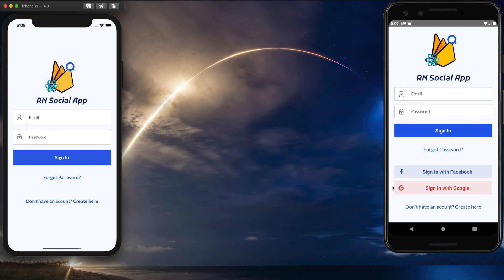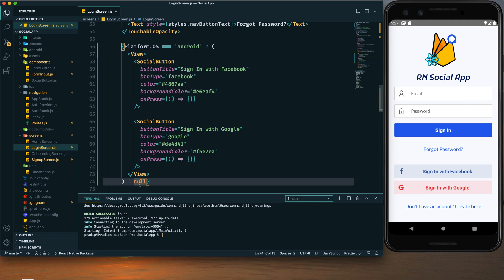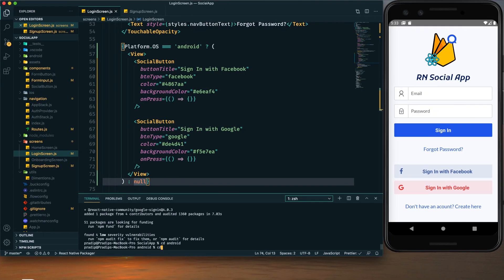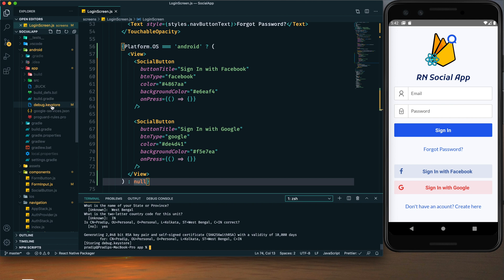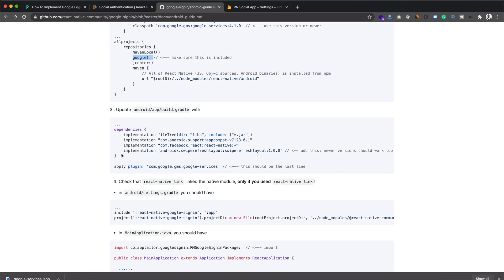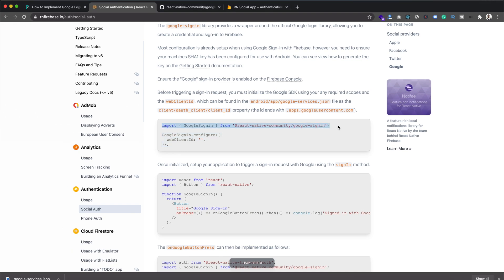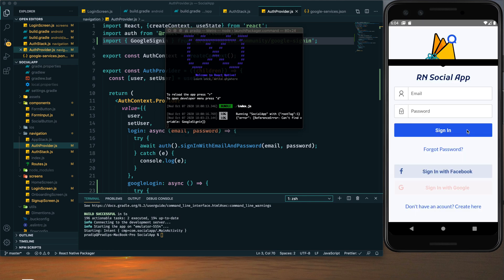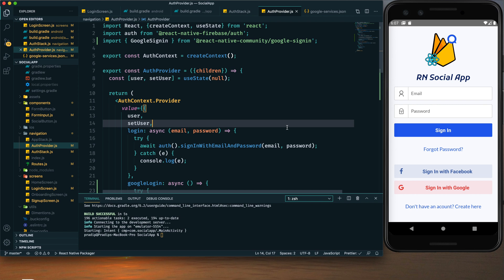Google Login in React Native with Firebase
In this tutorial, you'll learn how to implement Google Login Authentication in React Native with Firebase. The social login feature is a great addition to any app, it is easy to get more signups to your app with this feature. In this tutorial, I've shown you many debugging processes to implement Google Authentication seamlessly with a react native app.

How to Implement Google Login in React Native using Firebase Article

► Timestamps
0:00 Introduction
2:22 Install the Google Sign-In Package
3:10 Firebase Setup
6:00 Create New SHA-1 Certificate
7:45 Configure Android App
9:30 Firebase Setup
9:55 Implement Google Login Functionality
13:50 Developer Error Debugging